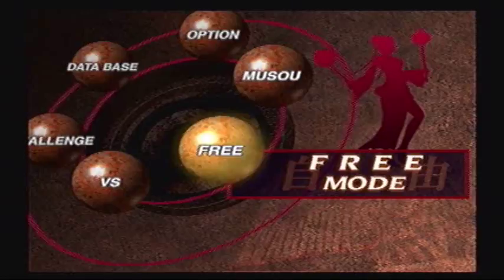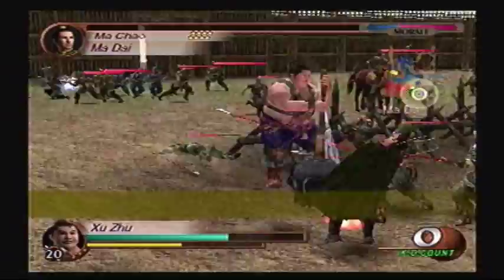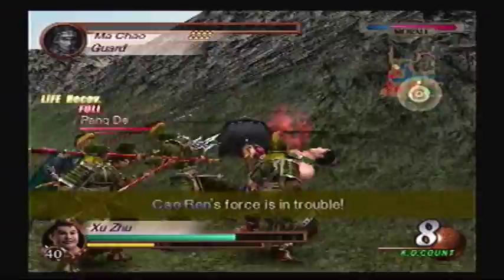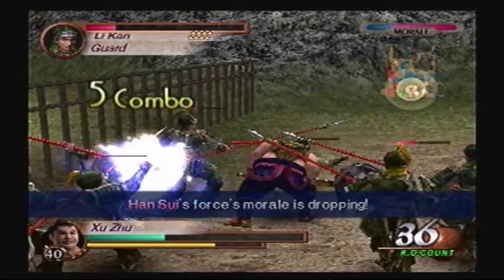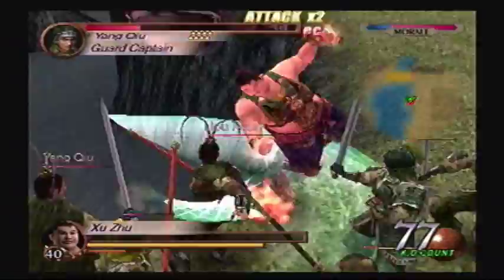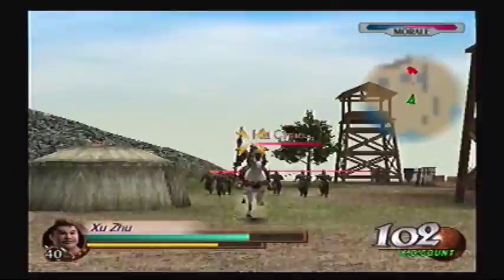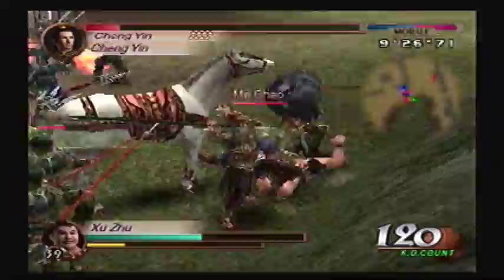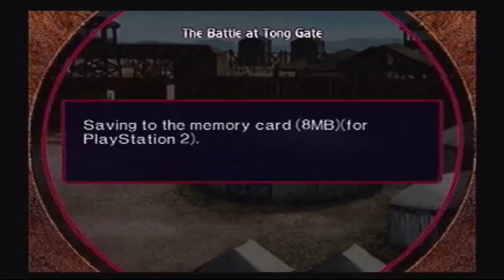Let's Play Dynasty Warriors 3 #98 - Xu Zhu 4th Weapon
To get this weapon, go to The Battle at Tong Gate (Cao Cao's Forces) and do the following:
- Defeat Ma Dai and Pang De.
- Enter Tong Gate.